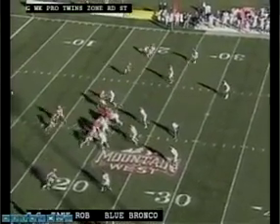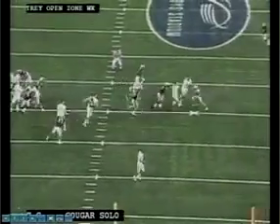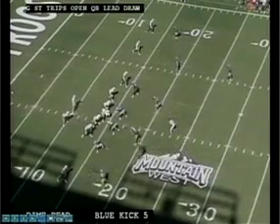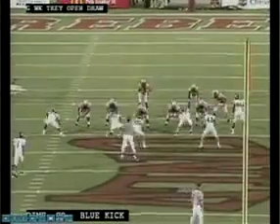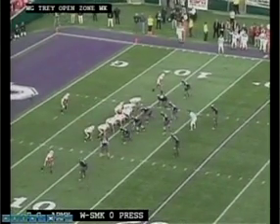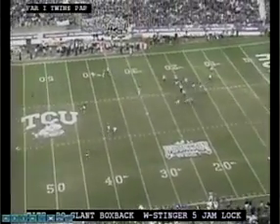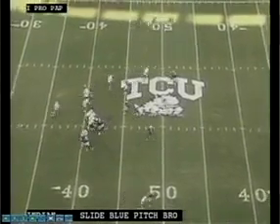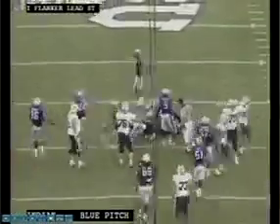1.4 TCU 4-2-5 Clinic